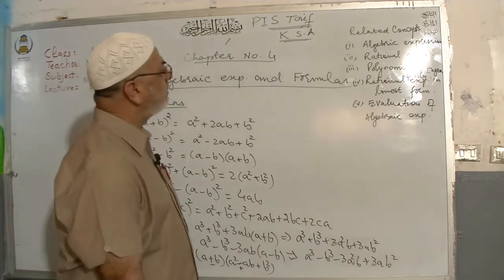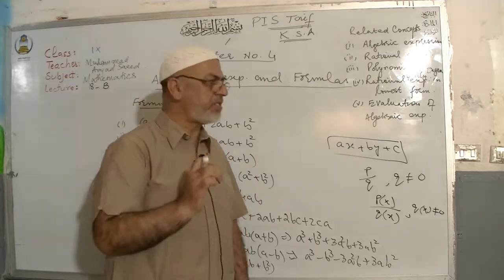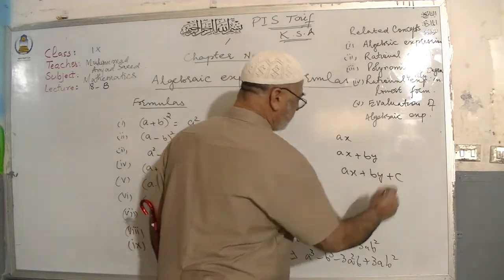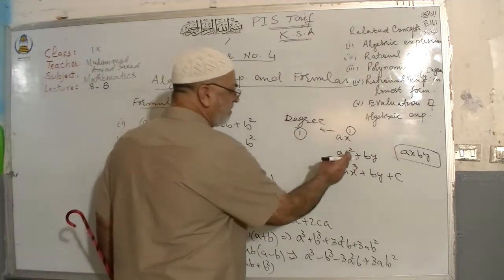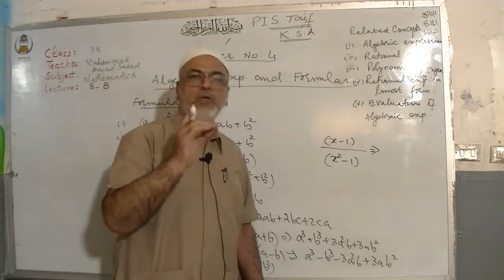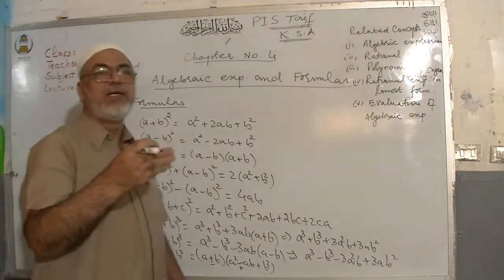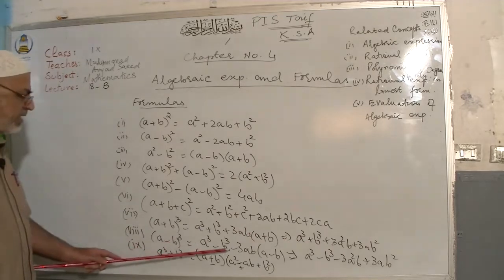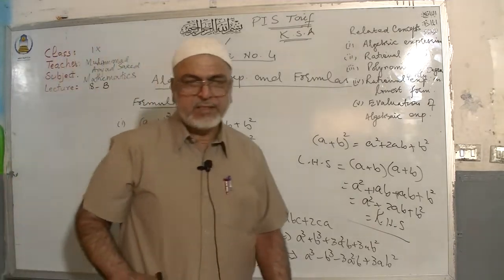Grade-9 Maths 18-B